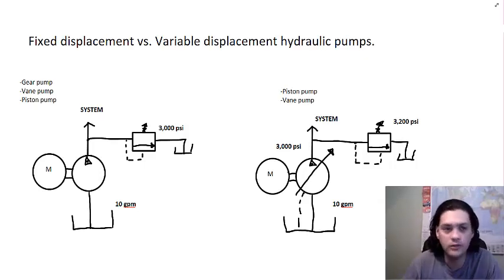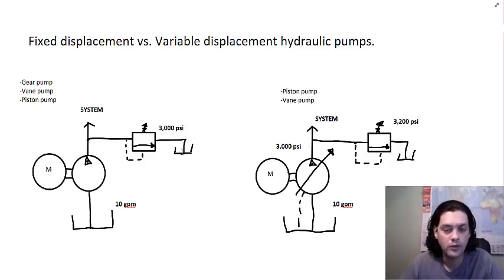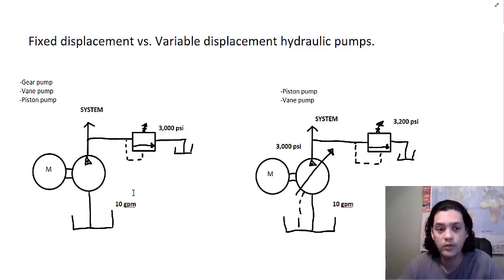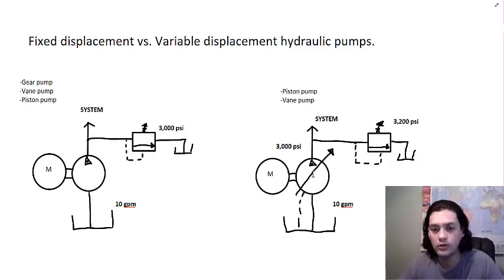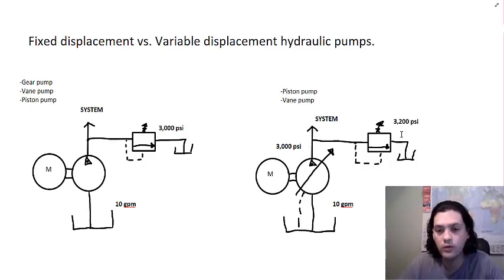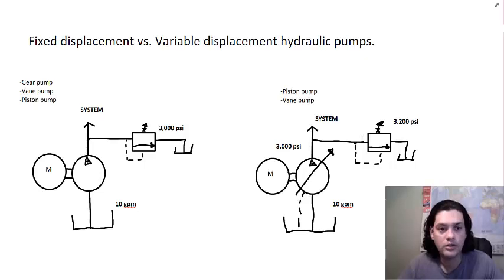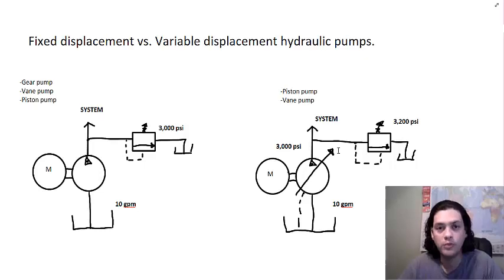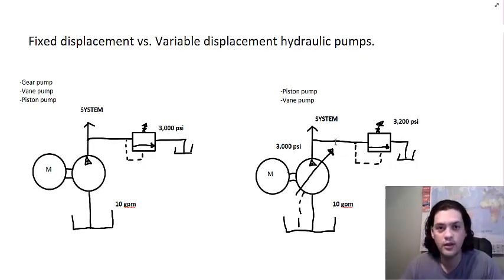Fixed displacement pump vs. variable displacement pump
Understanding the differences between a hydraulic fixed displacement pump vs. a variable displacement pump. //